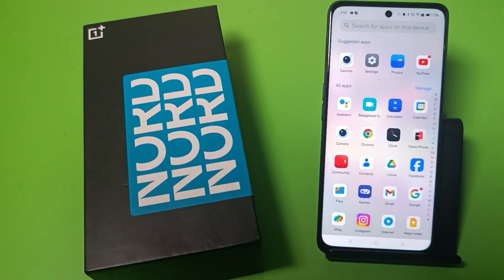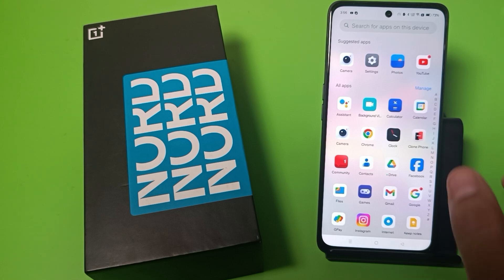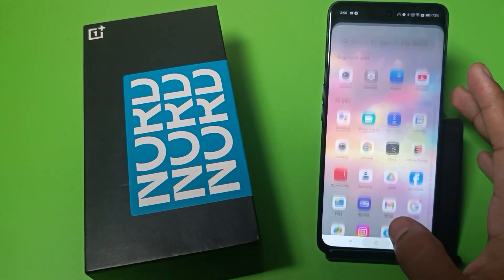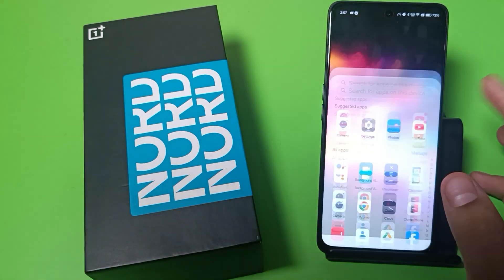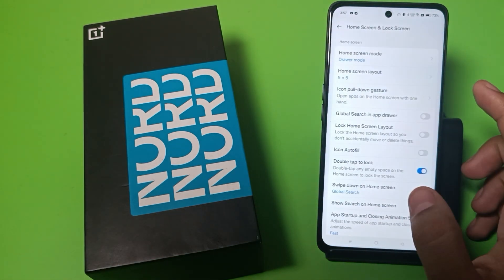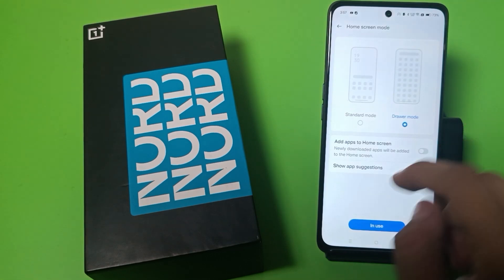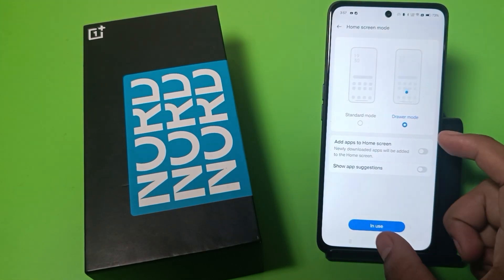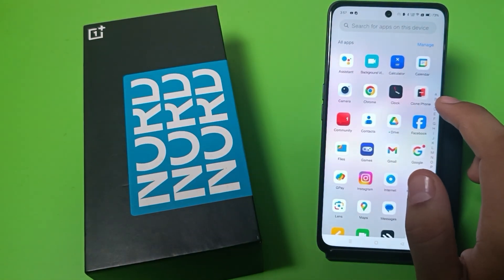OnePlus Nord CE 4 5G: remove app suggestion - How to disable suggested apps in app drawer in OnePlus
how to delete apps in app library on iphone N